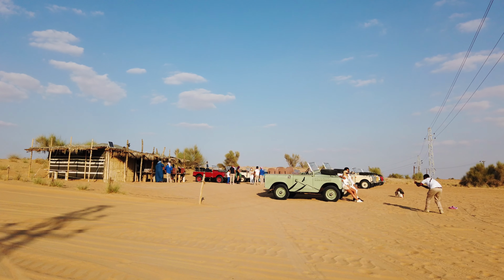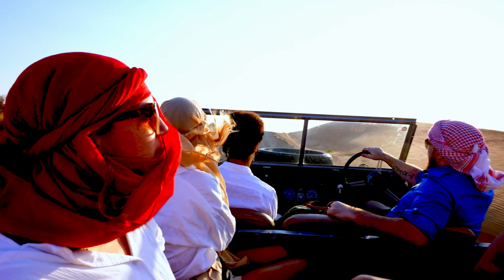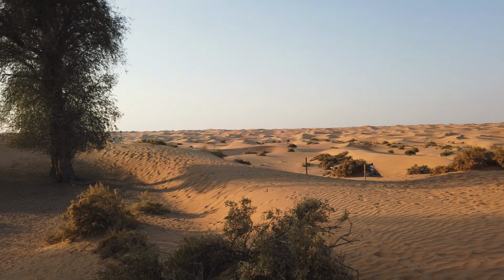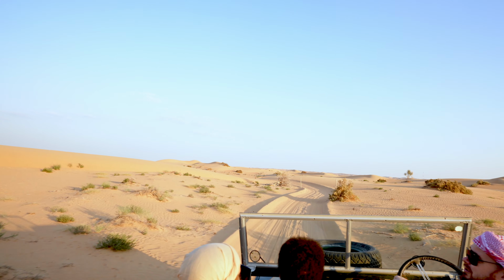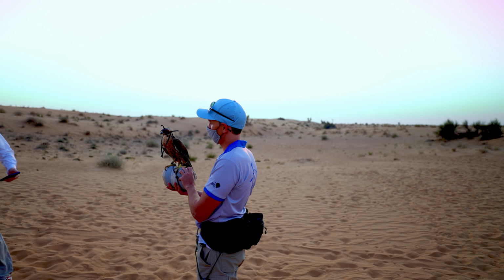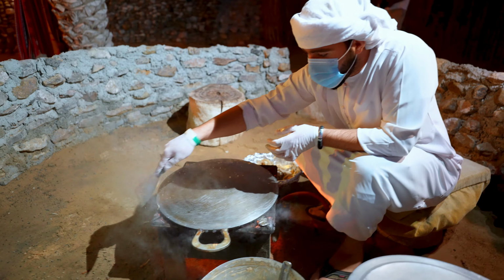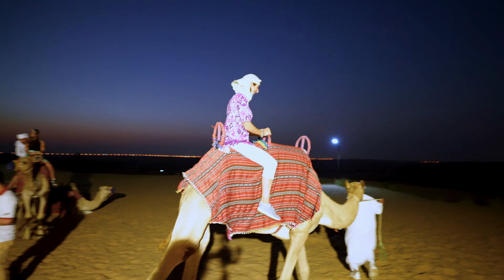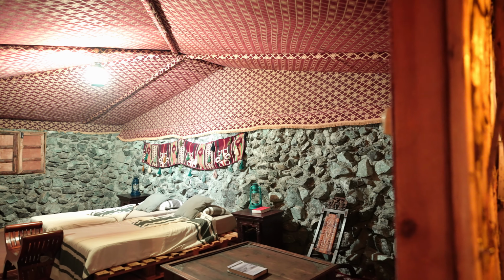Desert Safari Dubai, day 4 of our 30 day journey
Fun in the desert. Dune safari in vintage Range Rovers. Bedouin desert camp with delisous dinner. Camel ride, falcon show, a lot of fun. We had great time.